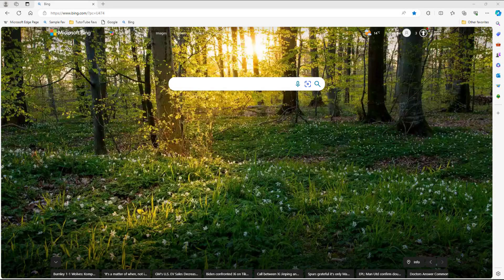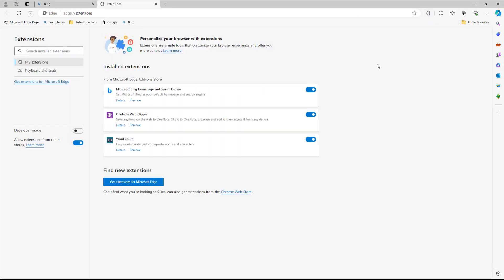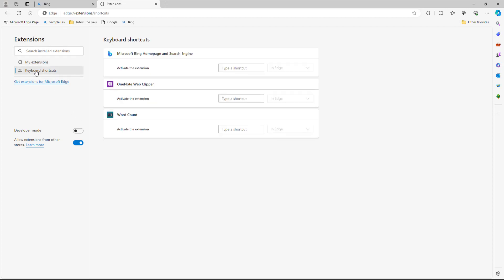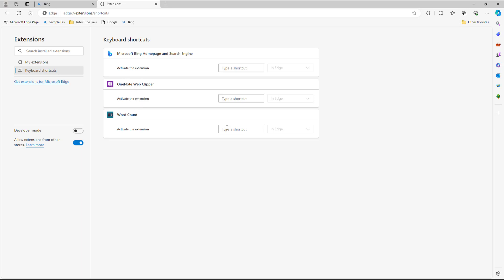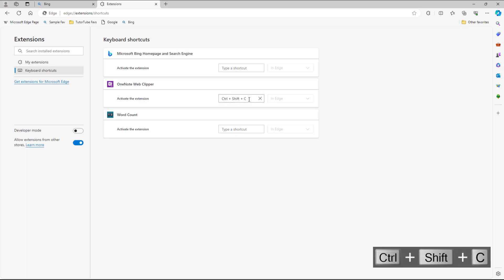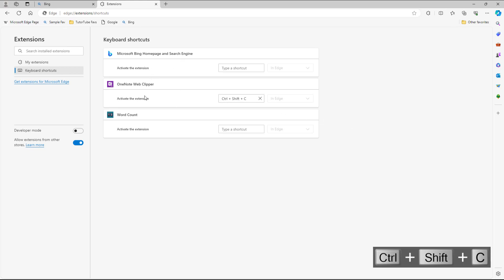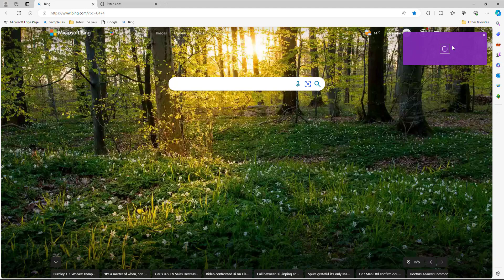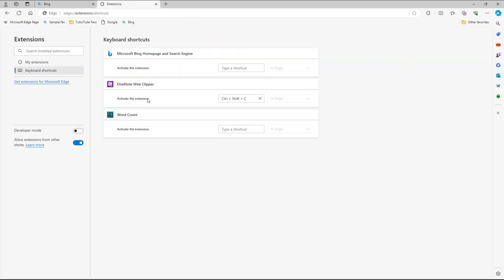Microsoft Edge - Lesson 42 - Extension Keyboard Shortcut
In this tutorial, we will be discussing about Extension Keyboard Shortcut in Microsoft Edge